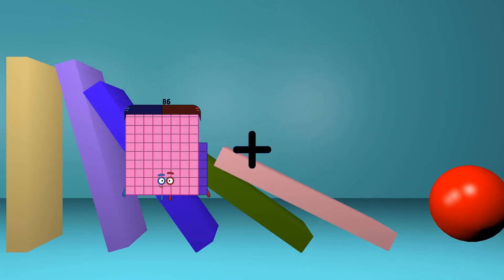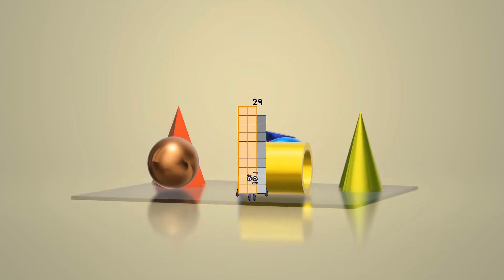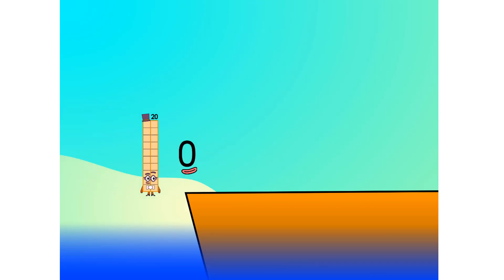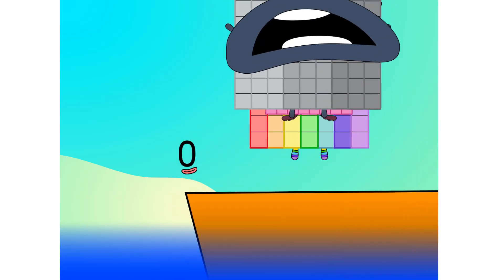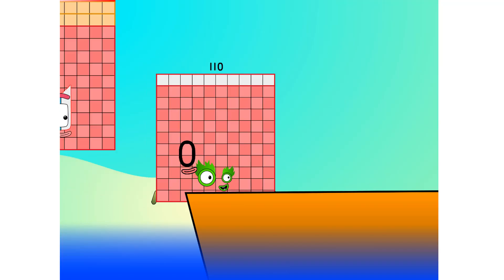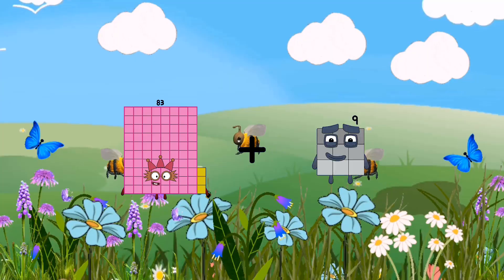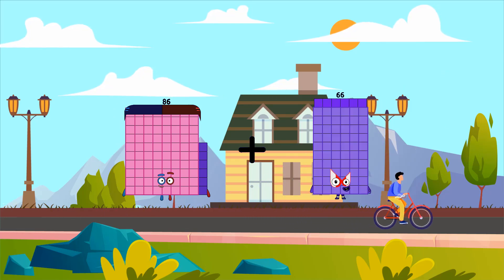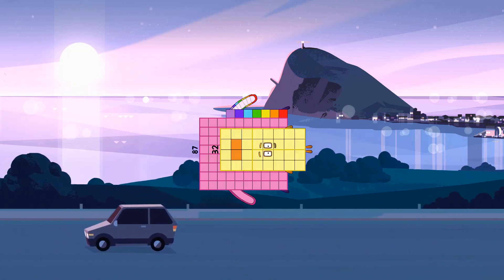Numberblocks Math: Learn Adding Numbers | Numberblocks Sneezes | LEVEL 2 | #228